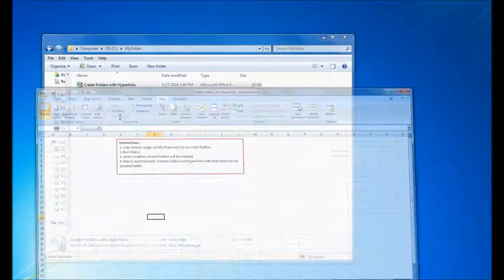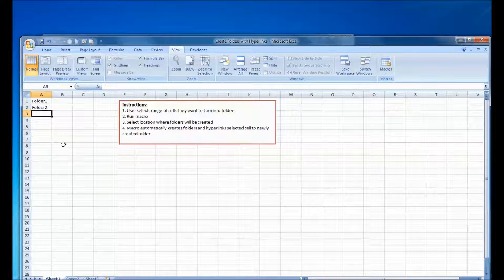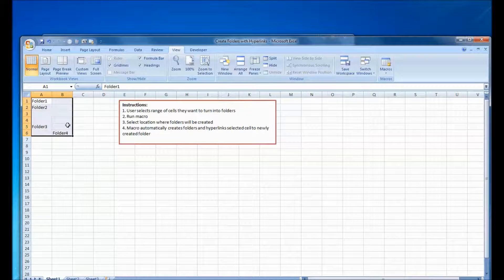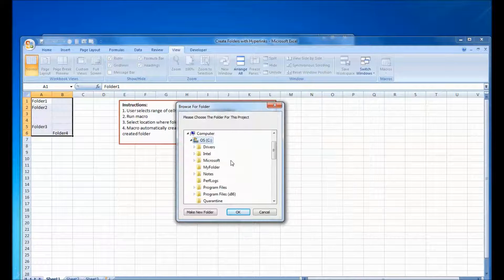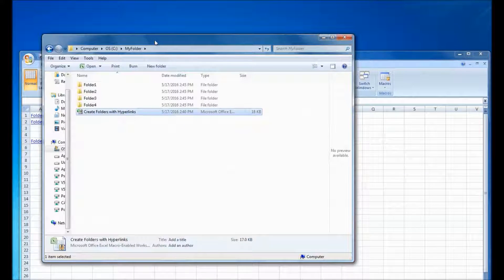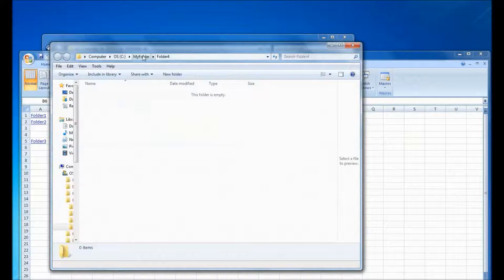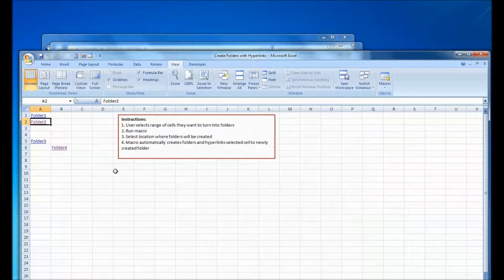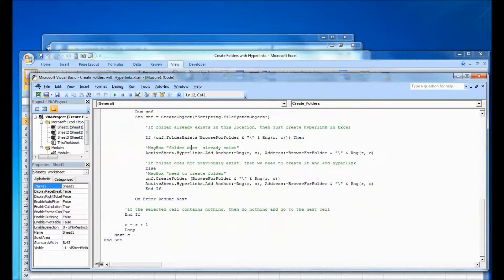How to Create Folders with Hyperlink from Excel Macro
Download the template with the macro used in the video

I’ve previously shared how to automatically create folders from an Excel spreadsheet by using a macro. I recently had a reader request an additional feature: to automatically add a hyperlink from the Excel sheet to the newly created folders. I not only added this ability to my code, I also improved the overall code some as well.

The steps to use this macro to create folders is as follows:

1. User selects range of cells they want to turn into folders
2. Run macro
3. Select location where folders will be created
4. Macro automatically creates folders and hyperlinks selected cell to newly created folder